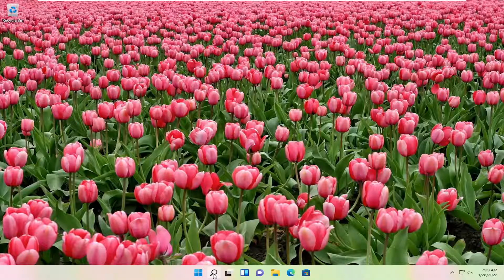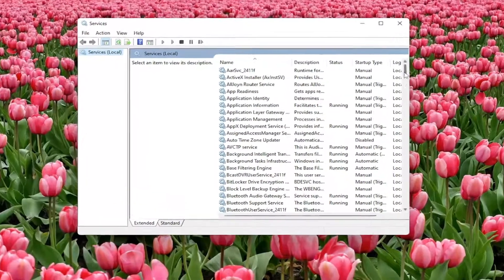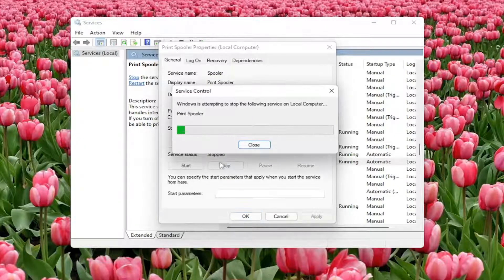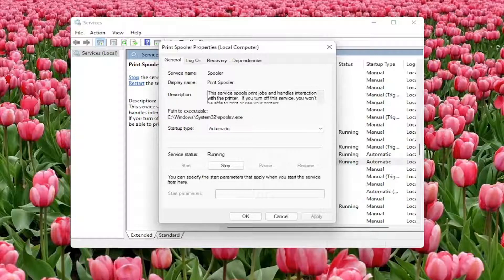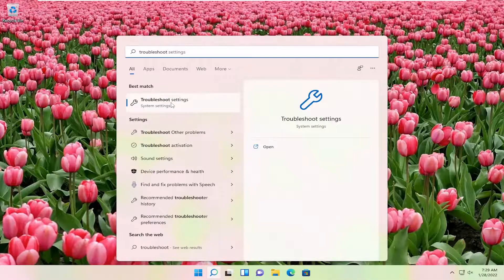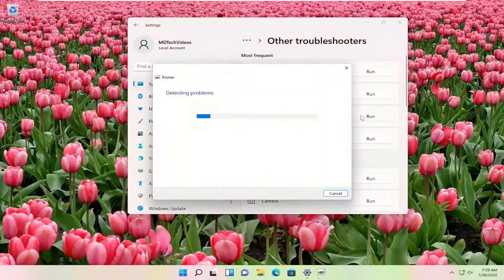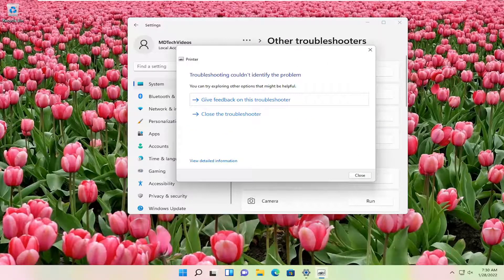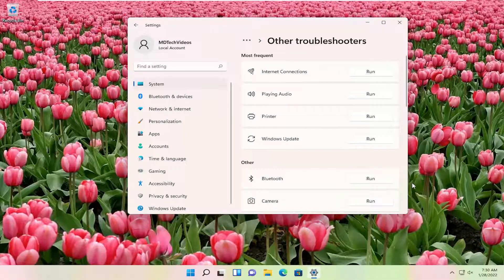How To Fix PCL XL Error in Printer Windows 10/11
PCL XL Error usually happens due to printer driver corruption. In case if you are receiving this error, there is no need to worry. There are fixes available which can easily solve this problem on your computer. Follow these fixes of this tutorial and the problem will solved in no time. But before going ahead, try these workarounds first on your computer.

PCL XL Error usually occurs to printers when printing, especially for the HP LaserJet printers. If you’re having this PCL XL Error in your printer, don’t worry. You can fix it quickly and easily.

What is PCL XL Error? This error pops up when multiple documents are sent to be printing. This is an issue of your printer driver corruption. And sometimes your printing settings can also cause the error.